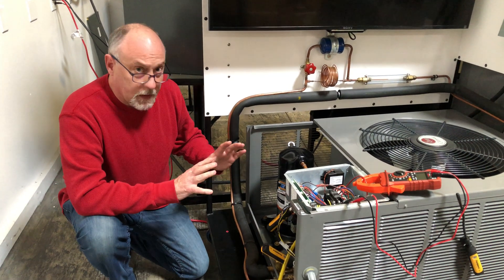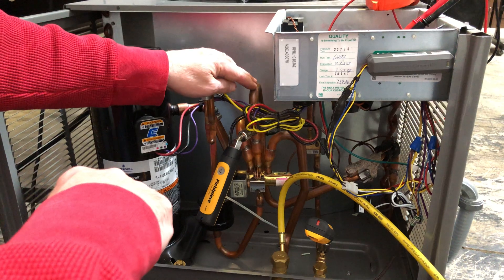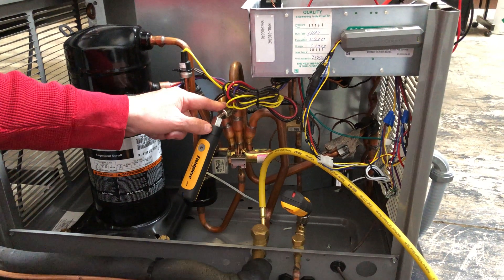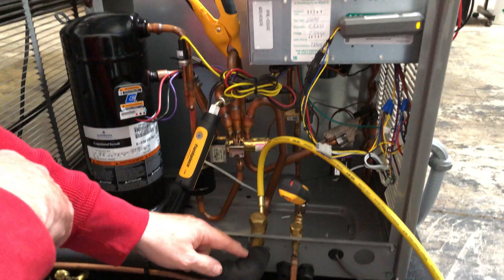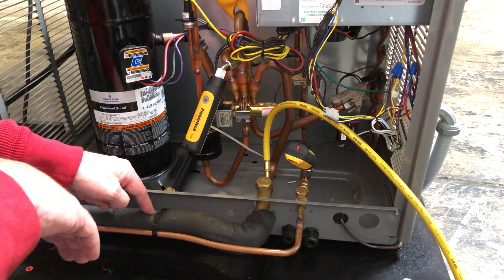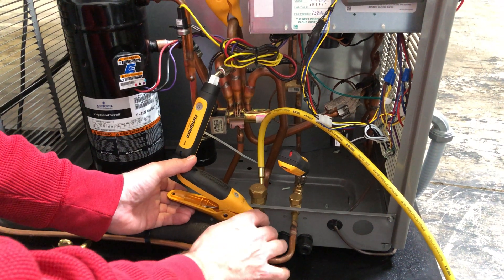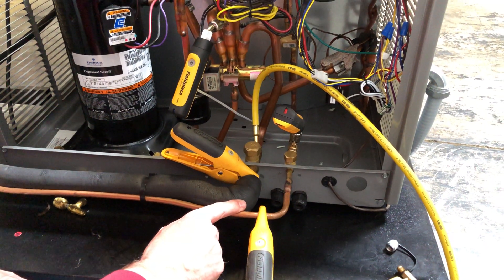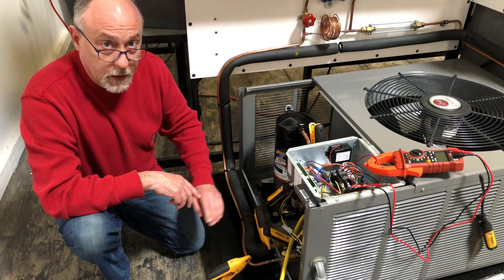Probe placement for heat pump heating mode.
This is a quick video showing where to place your problems when using measure Quick in the heating mode for a heat pump.